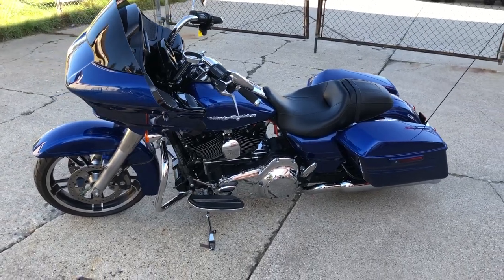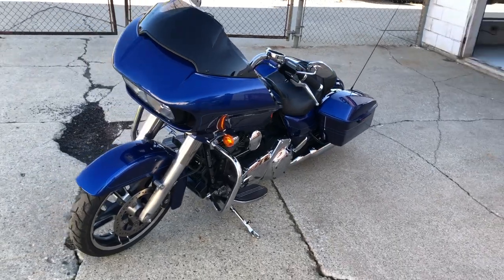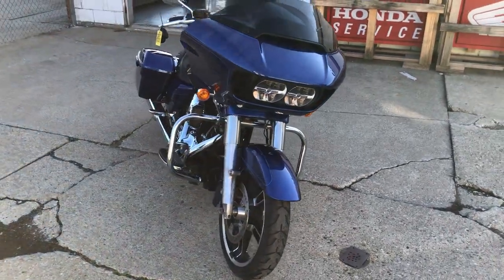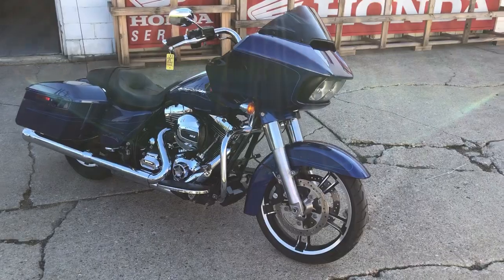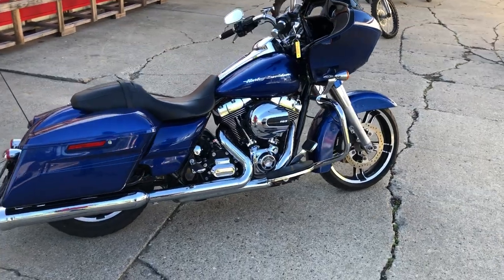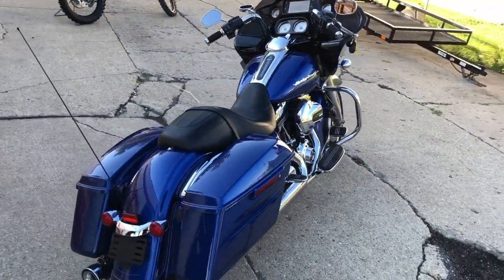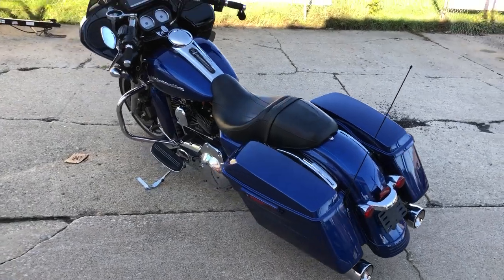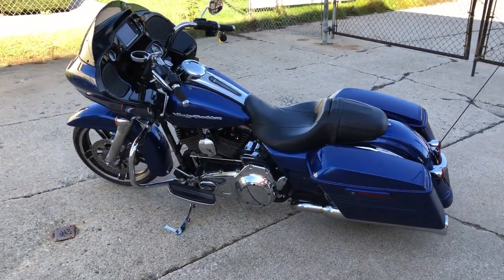USED 2016 HARLEY ROAD GLIDE SPECIAL FOR SALE IN MI WITH LOW MILES! U7047